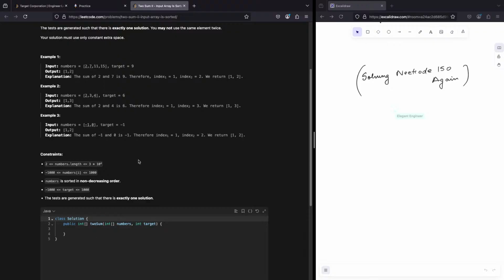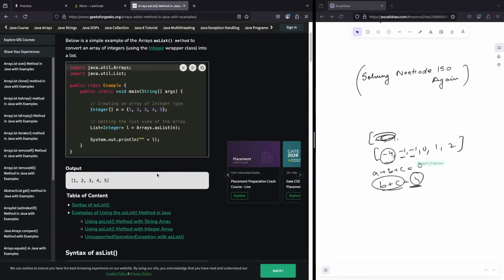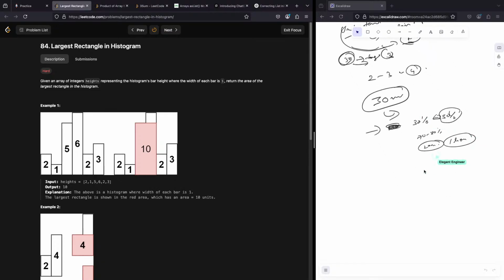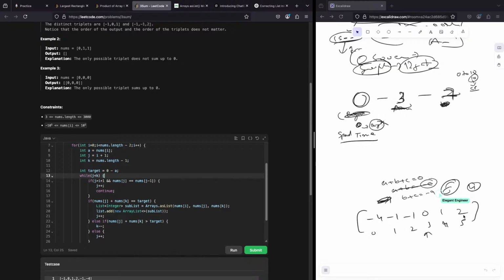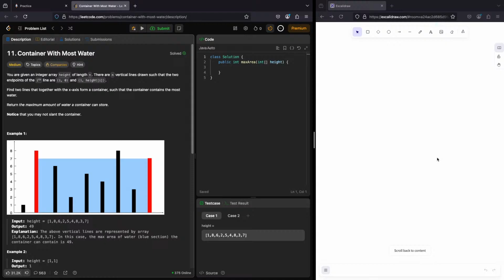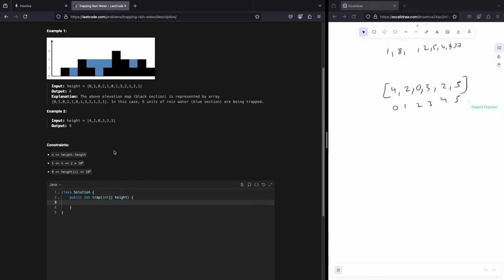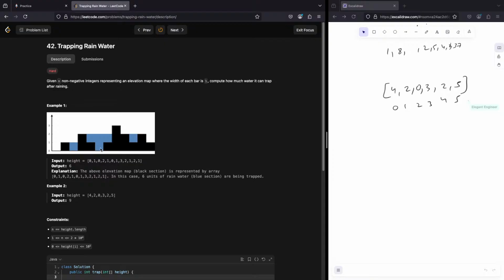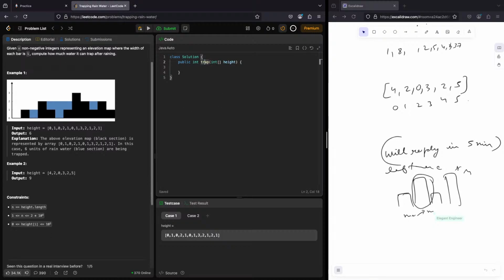DSA Live Session - 45 | LeetCode Focus Mode | Consistency